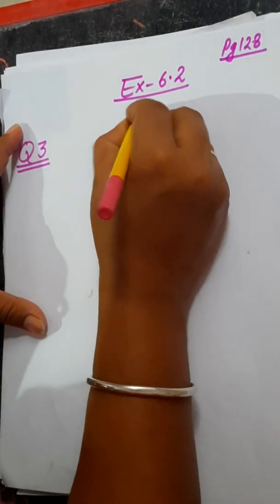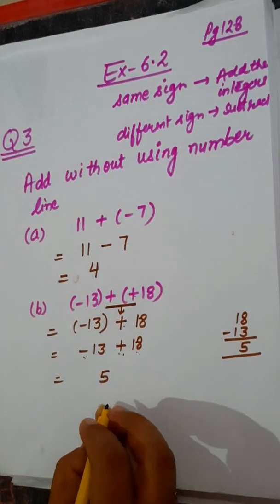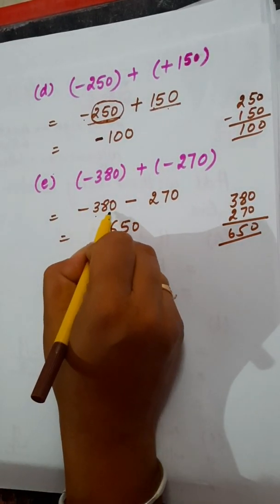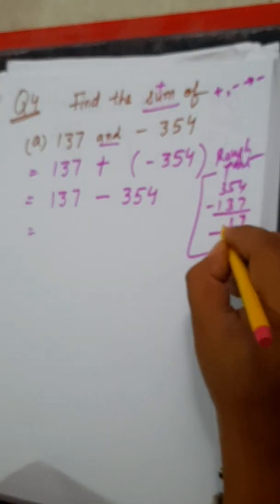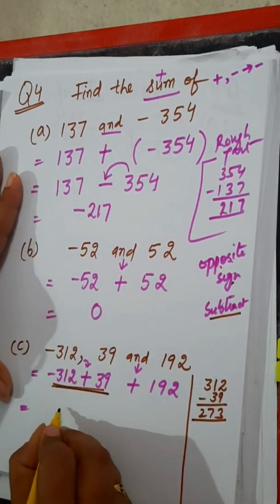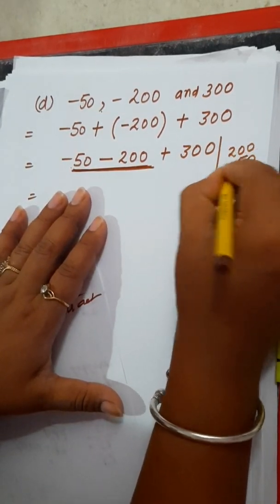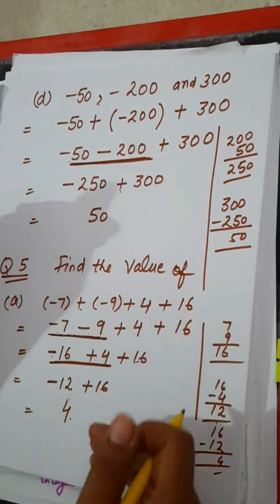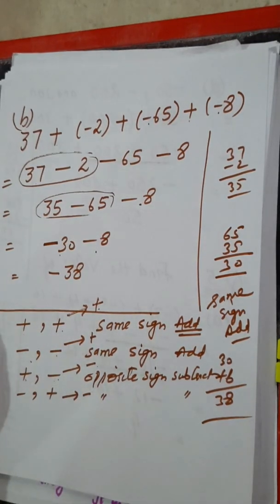Ex- 6.2 question 3, 4 and 5( PART-3)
Hello everyone!!!

In this video you will be able to understand how to solve question 3, 4 and 5 of Ex- 6.2